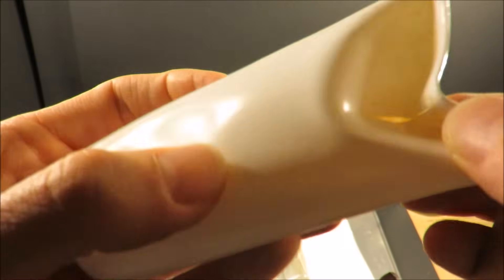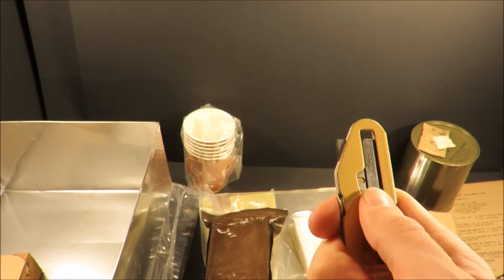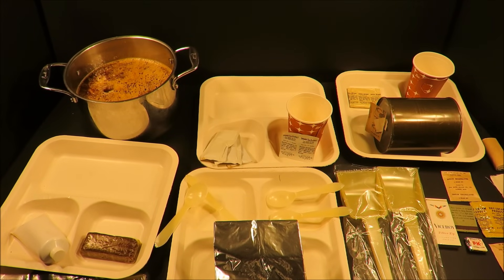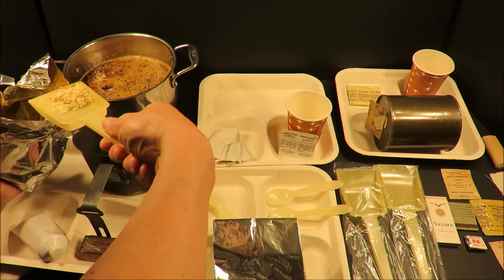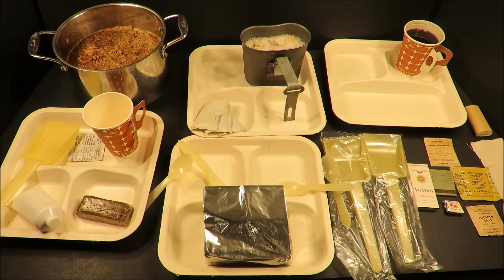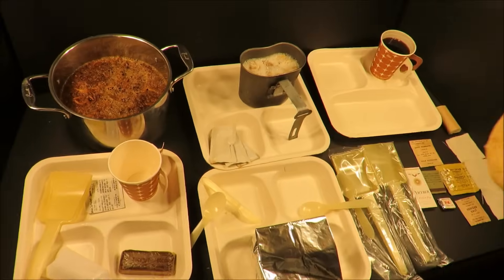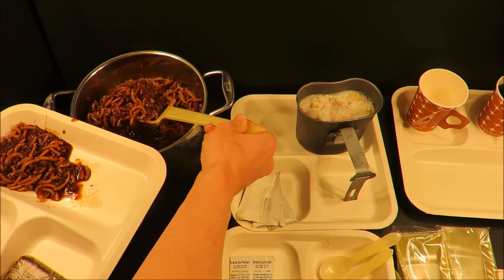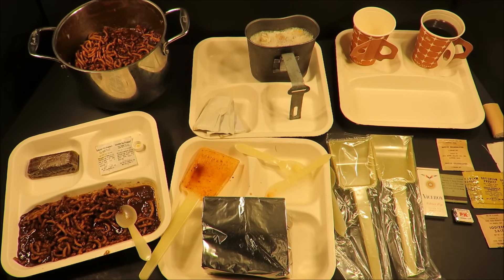1961 Meal Quick Serve 6 Man MRE 7,200 Calorie Prototype Ration Review Meal Ready to Eat Testing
Check out this prototype MRE - Meal Quick Serve. Only produced for testing, this freeze dried ration is designed to feed 6 soldiers.
It was never put into major production, and was shrunk down to a 1 man single meal, which was the Food Packet Long Range Patrol.
This is my longest video to date. With the amount of edible/consumable components and it's sheer size - plus providing the info on the ration, a slightly over 41 minute run time was not selling this incredible ration short. Hope you like the video!

For correspondence, or to send a Military Ration for review, my mailing information is:
Steve1989
3616 Harden Blvd
360

NICE HISS™